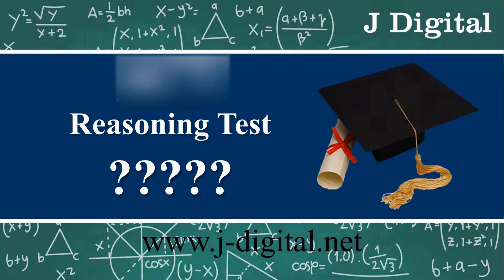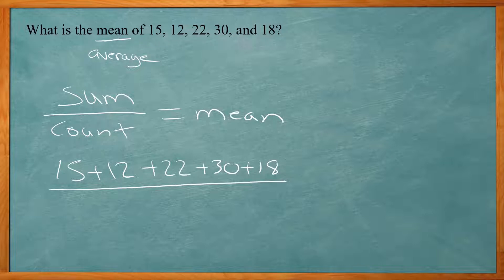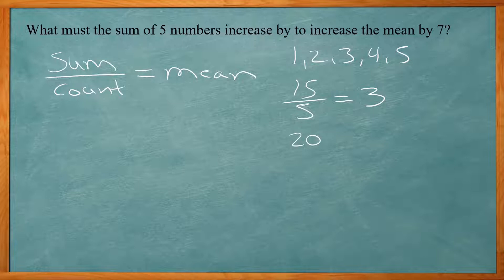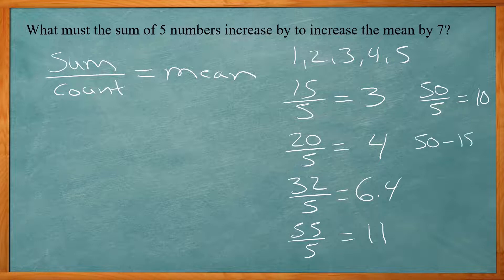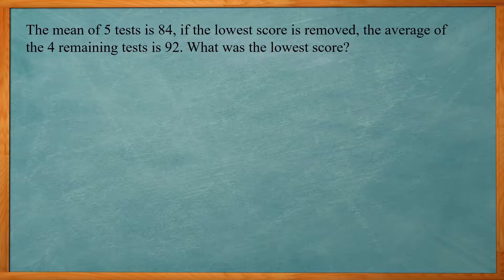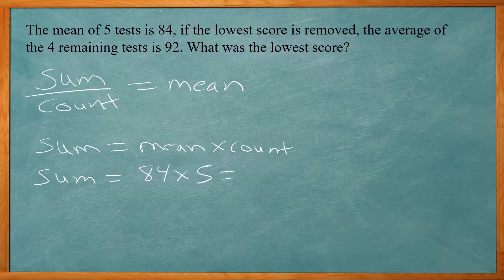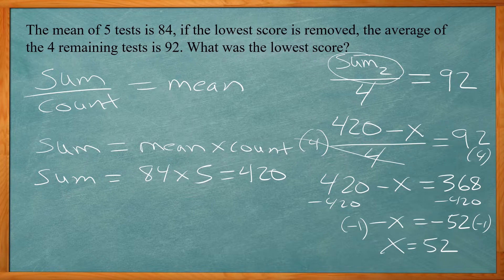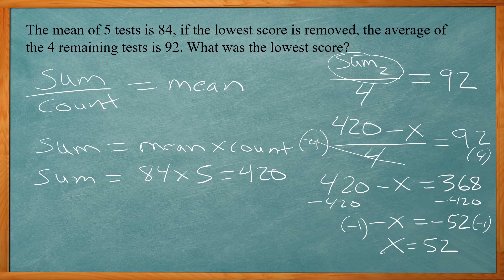Reasoning Skills for the ACT® test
In this video I explain what a reasoning test is. I have students currently in Calculus class that struggle with ACT test math section problems. It's not that they are hard but they are just not used to these type of problems. But once you are aware of this factor, you can handle these ACT® Math problems. I give a few example involving finding the mean of a set of numbers.